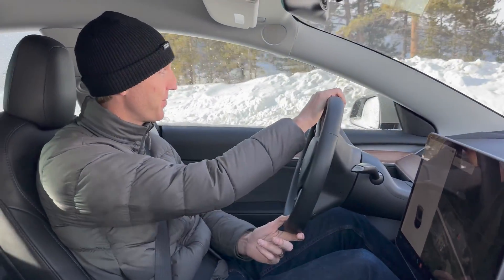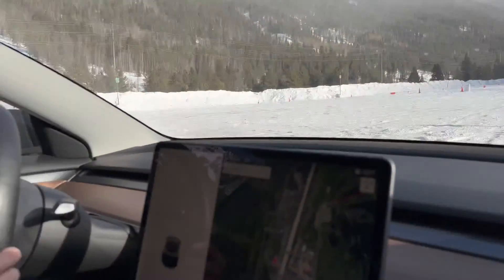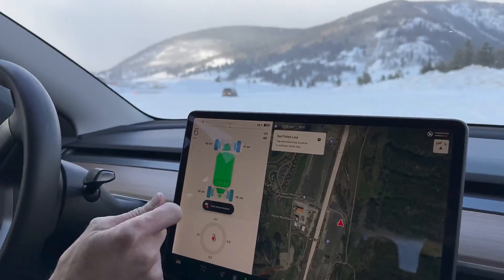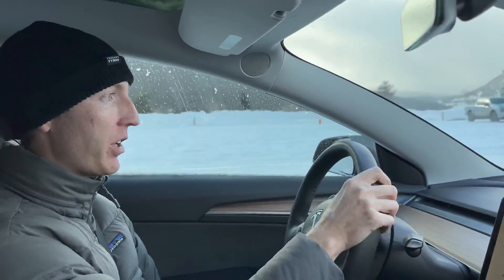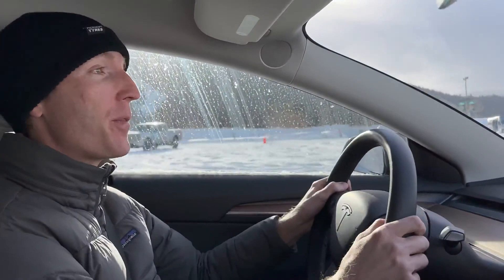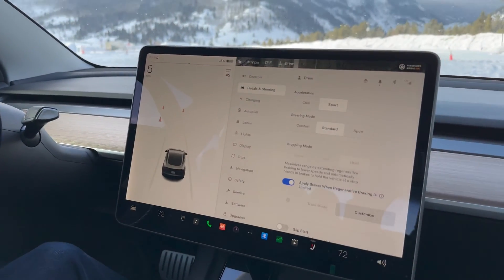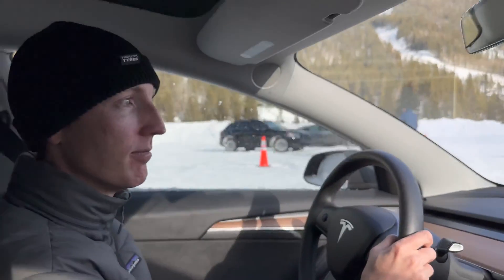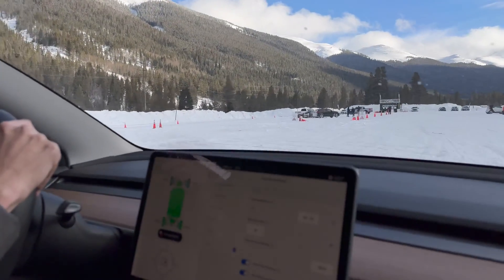Watch This Before Driving Your Tesla In The Snow - Tesla Regenerative Braking Explained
Drew from @martianwheels gives Max a ride in his Tesla Model 3 Performance and demonstrates how to use regen to stay safe and have fun in mixed traction environments.